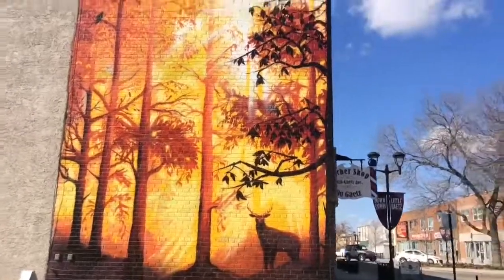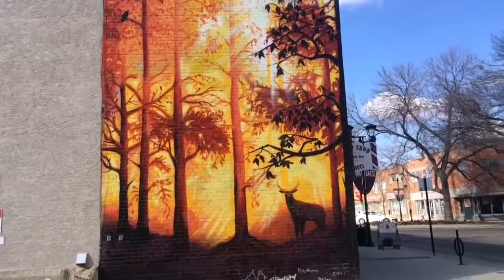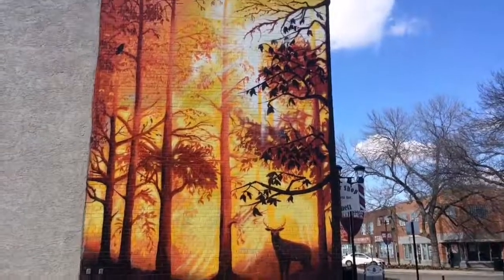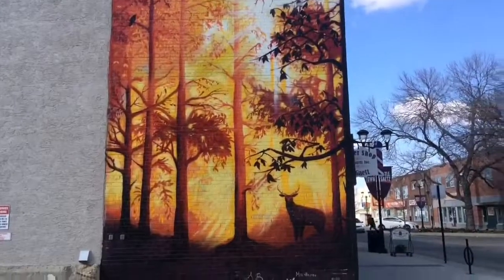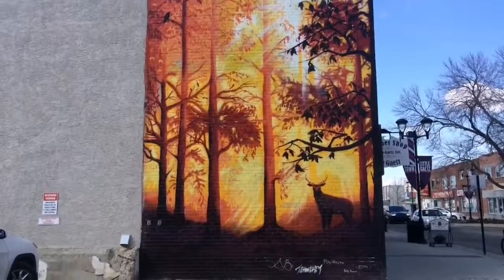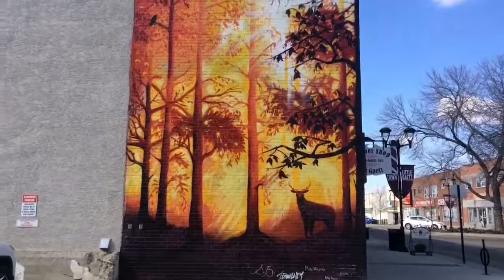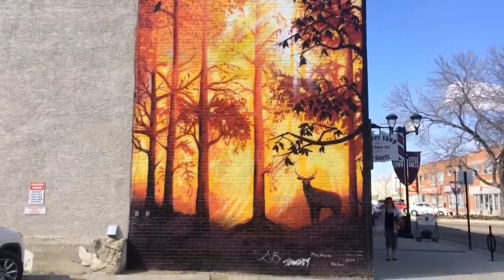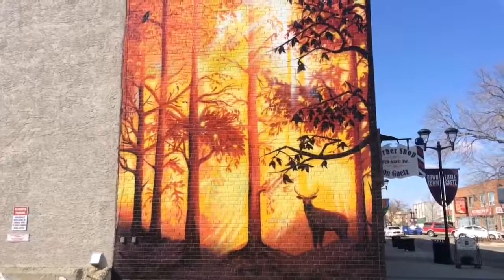Red Deer's Alley Art Scene- Elk In A Forest | theWanderers-notebook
Hey fellow Wanderers! Welcome to a new video series that is going to be covering Red Deer's alley art scene with today's video being about this mural called "Elk In A Forest".I don't know much about this mural so hopefully you can help me identify the title of the mural and its conception  Hopefully you guys enjoy the video and check out my Patreon page!